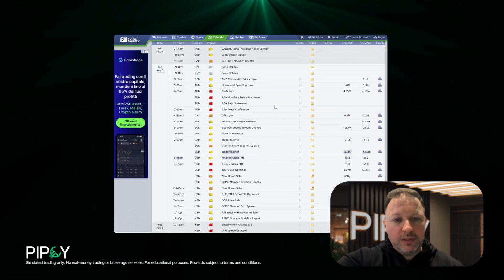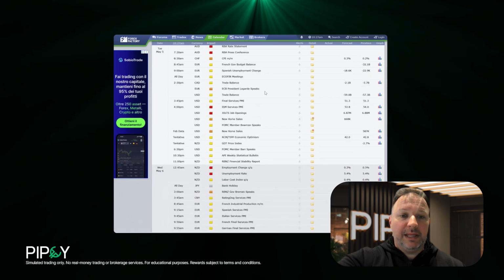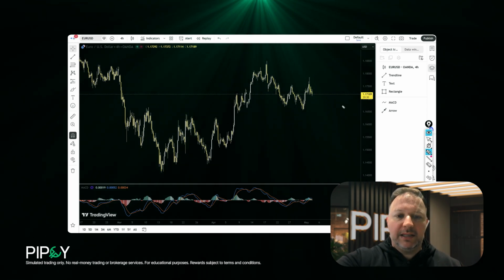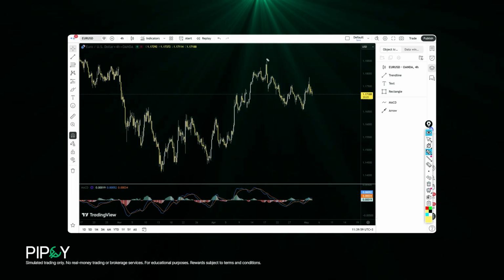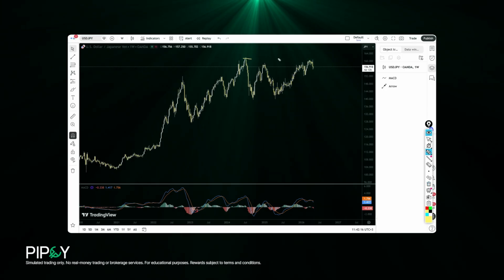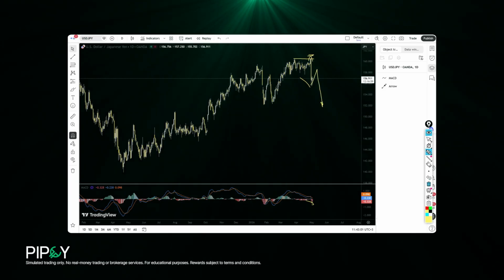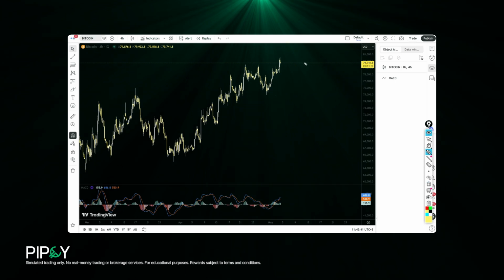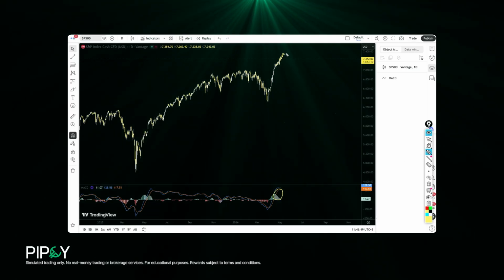The PIPCY REPORT | Weekly forecast| What is happening in the markets this week?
Looking for more capital this week?